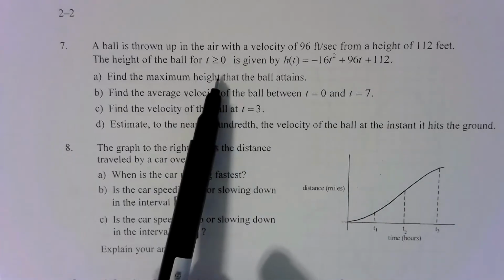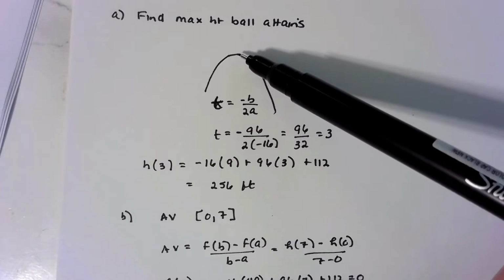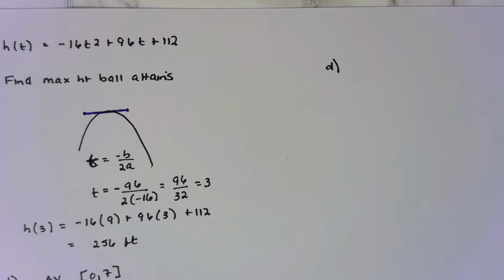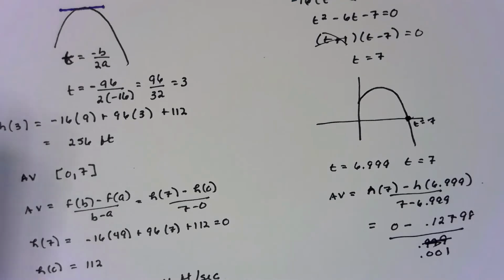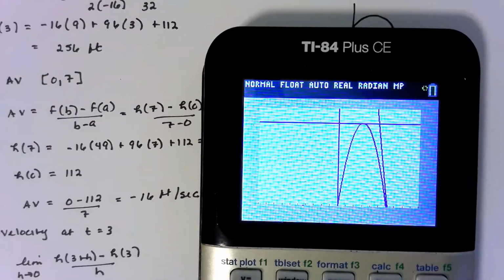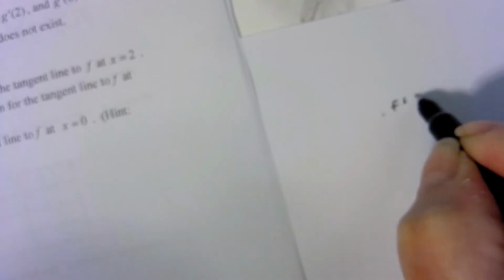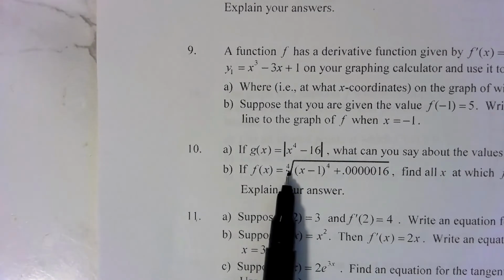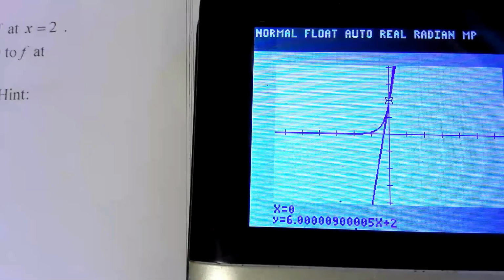Chapter 2 Review...Page 2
Chapter 2 Review solutions 7-11